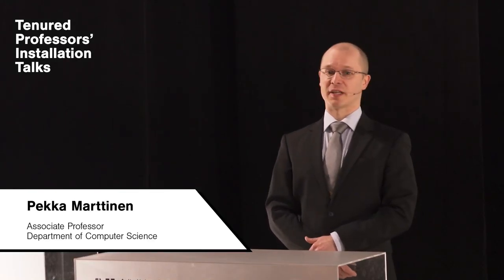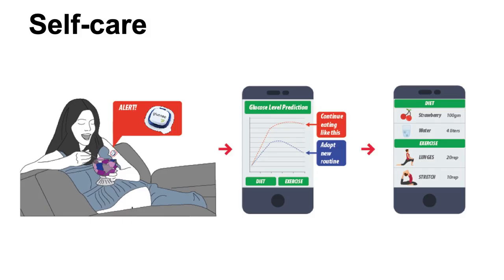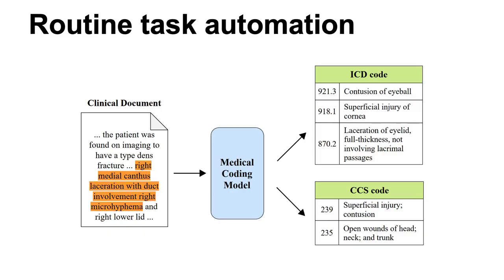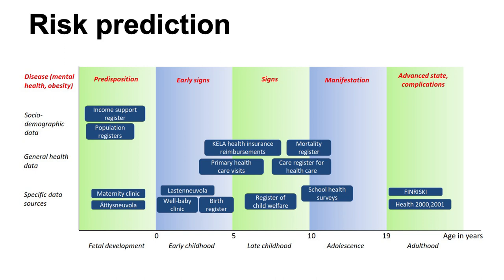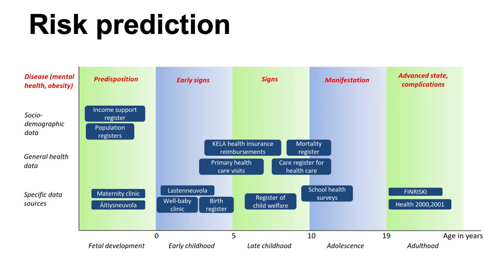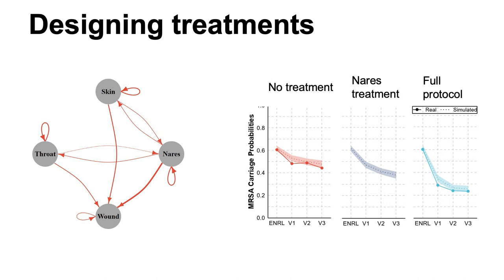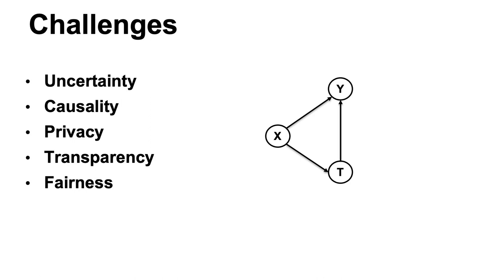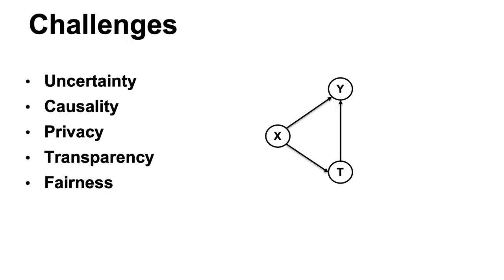Machine learning in healthcare: Opportunities and challenges – Pekka Marttinen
Aalto University Tenured Professors' Installation Talks, 27 April 2022.

Machine learning in healthcare – Opportunities and challenges
Pekka Marttinen